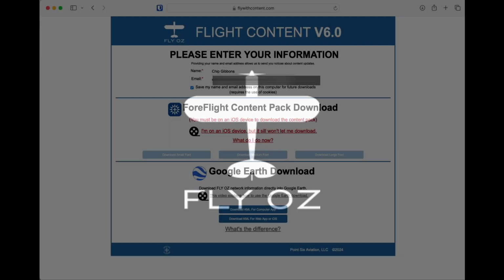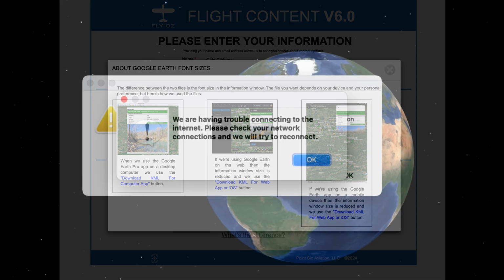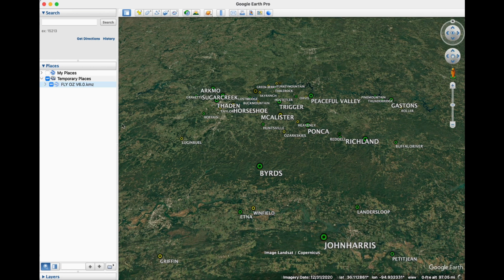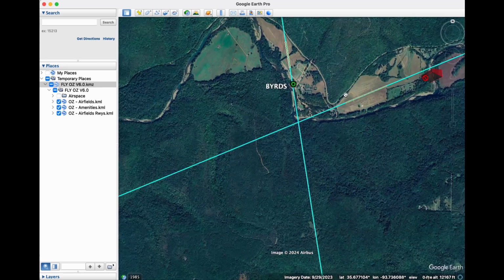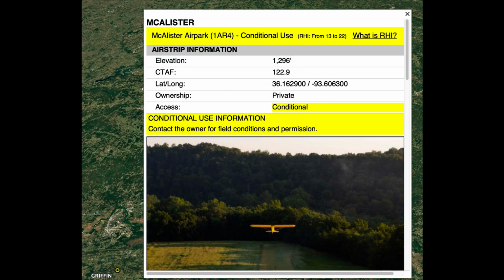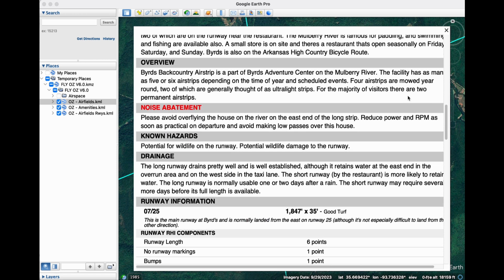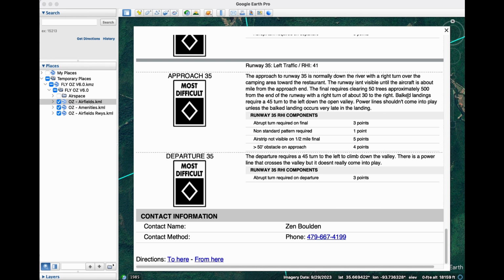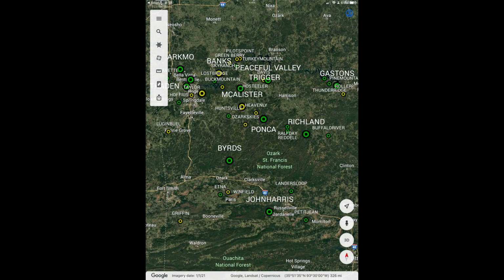FLY OZ Google Earth Content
This video explains how to use the Google Earth import files from FLY OZ.